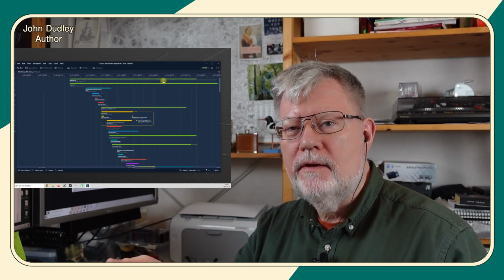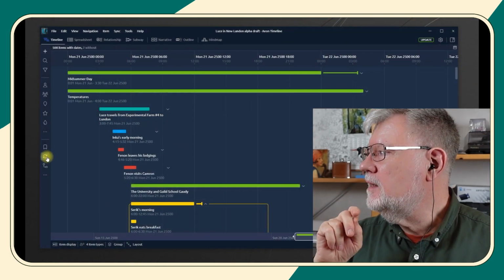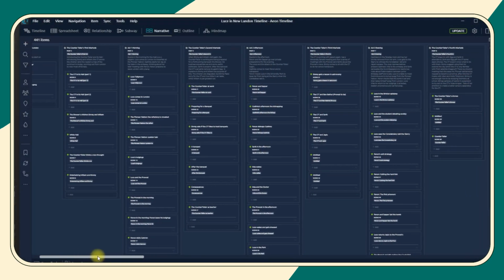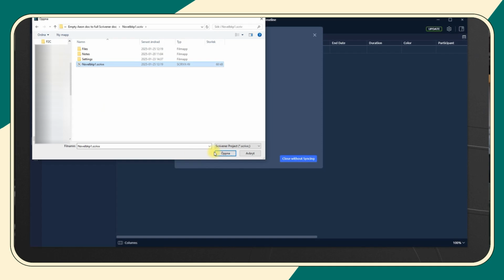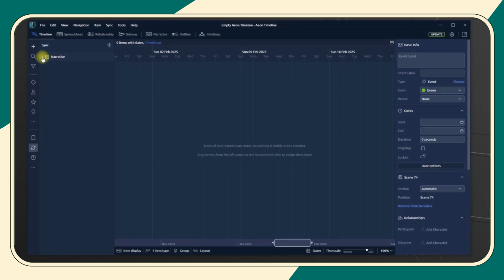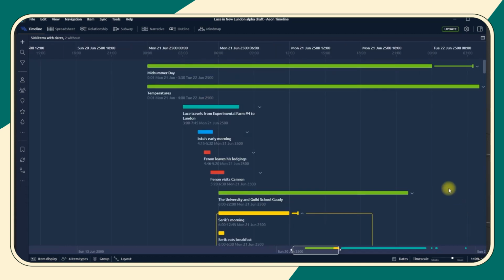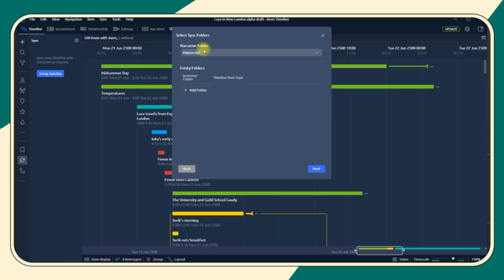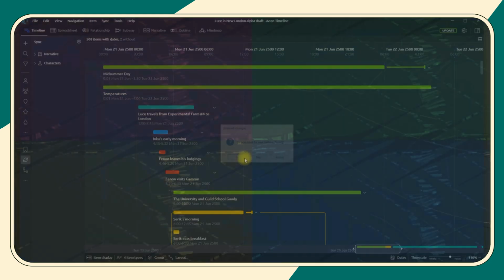Syncing My Scrivener Novel Draft with Aeon Timeline - Best Practices (and Where I Went Wrong)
I wrote the zero draft of my SF novel in Scrivener, then used Aeon Timeline to track the chronology, but I ended up with two separate documents of the same story at two different stages of development.

You can sync an Aeon Timeline document and a Scrivener document so that the one will be duplicated in the other, but the Best Practice is to start with two empty documents. If you don't then you may find yourself in a similar position to me. This is my exploration of Aeon/Scrivener syncing options and opportunities.

Watch it all through, or use the chapters to navigate to the section you think will be most useful.

Chapters:
00:00 – Intro
00:51 – Setting up and Best Practice
02:20 – Chicken or egg? My first attempts to sync.
03:48 – Setting up the demonstration files
04:25 – Syncing two full documents
05:47 – Syncing from an empty Aeon Timeline to a full Scrivener document
11:14 – Syncing from a full Aeon Timeline to an empty Scrivener document
16:08 – Outro